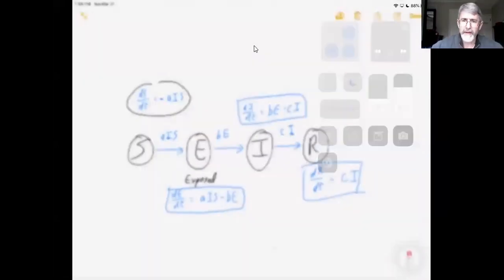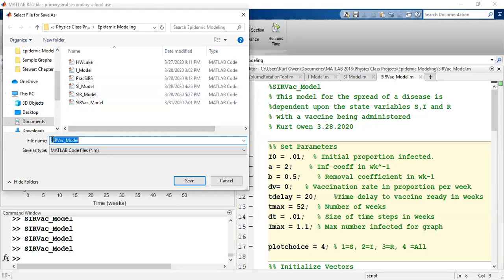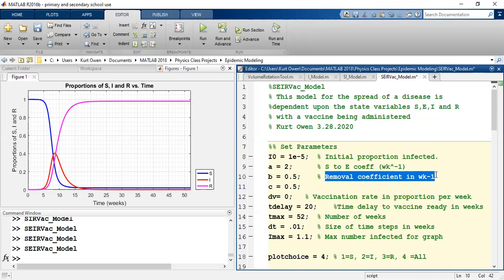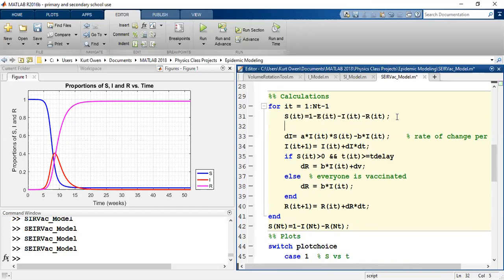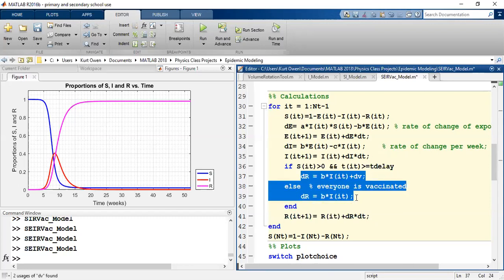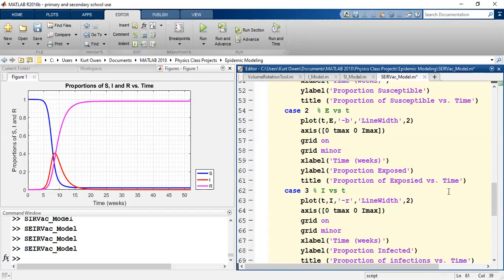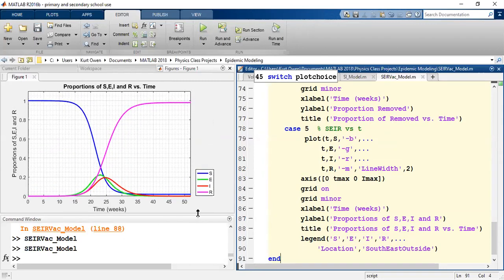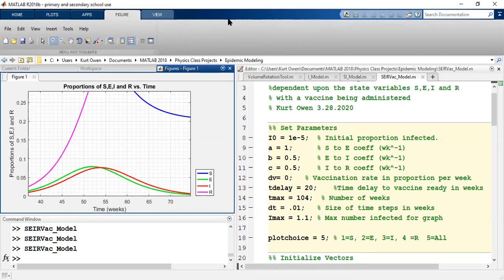MATLAB SEIR Part I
The SEIR Model is coded into MATLAB by altering the SIR model.